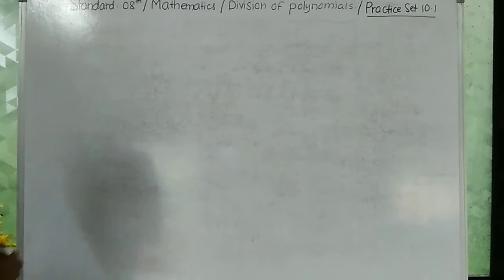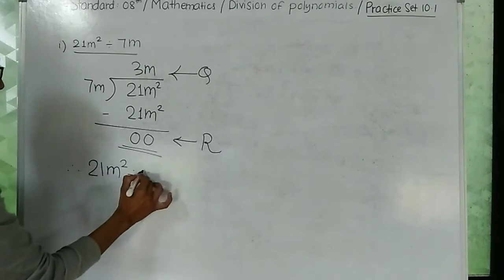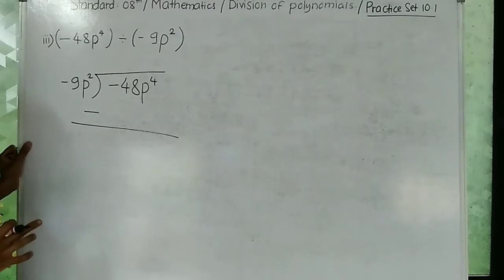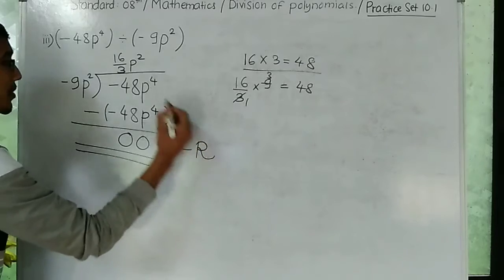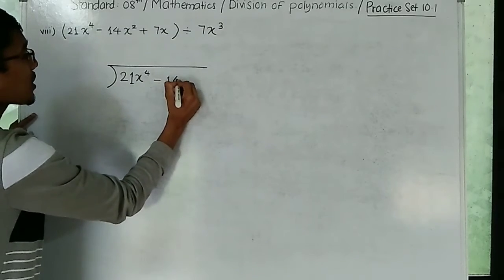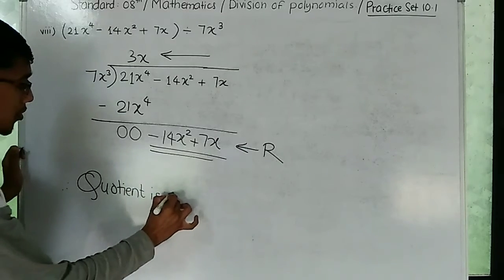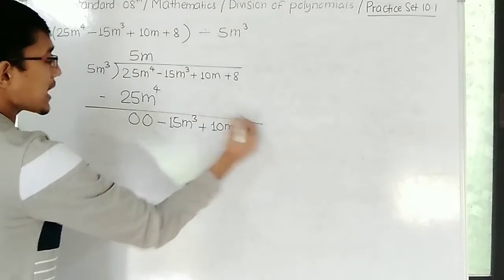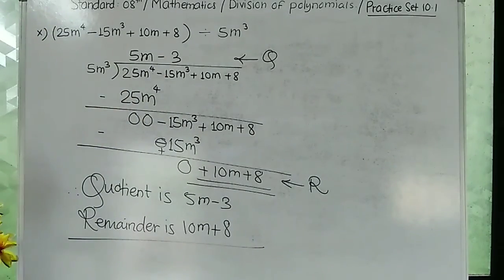LEC 26 | CLASS 08 MATHEMATICS | DIVISION OF POLYNOMIALS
Hey Everyone !

In this lesson we are learning  Chapter No. 10 from class 08 Mathematics i.e. DIVISION OF POLYNOMIALS
TOPIC COVERED :
PS 10.1

Stay Safe !